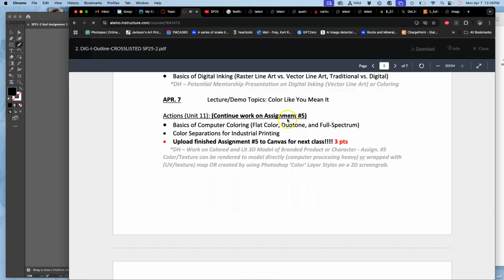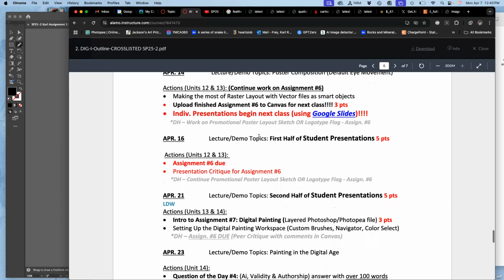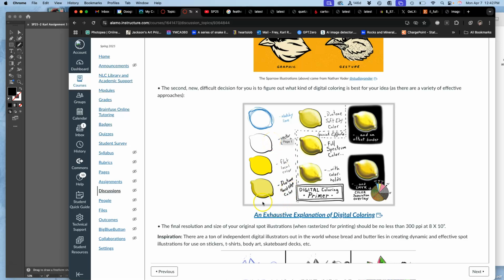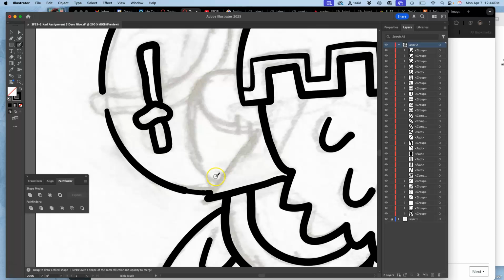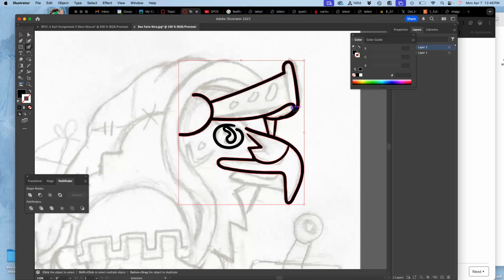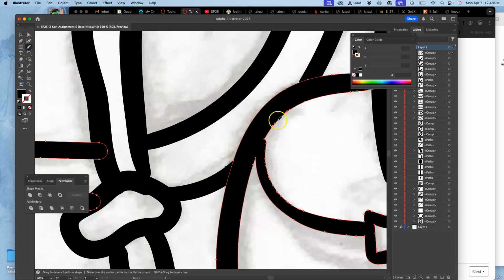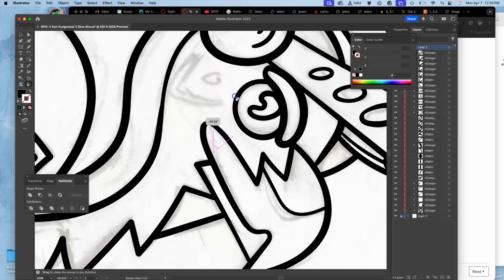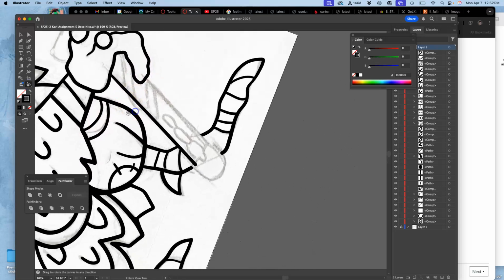5 Back to Digital Inking in Adobe Illustrator with the Blob Brush